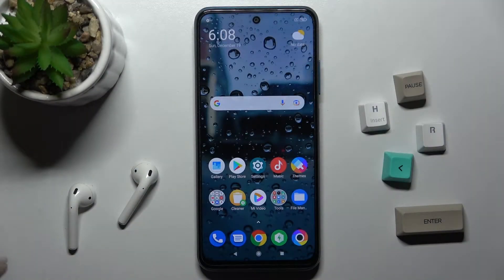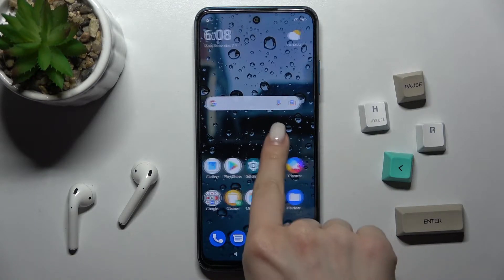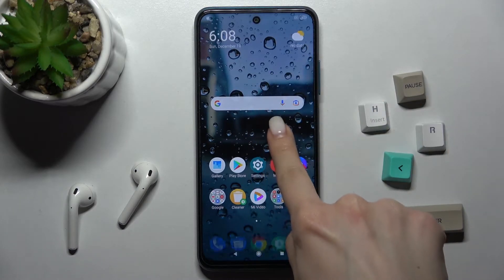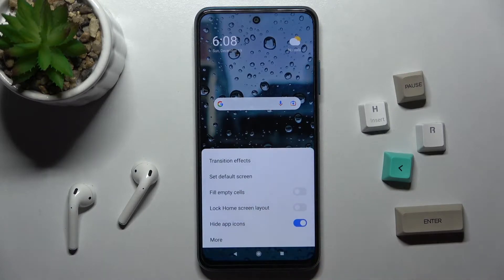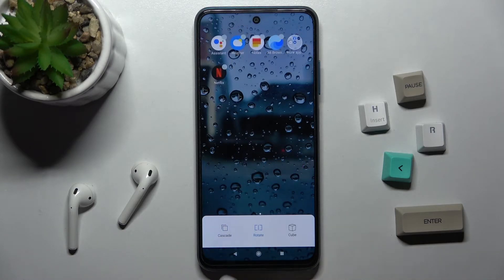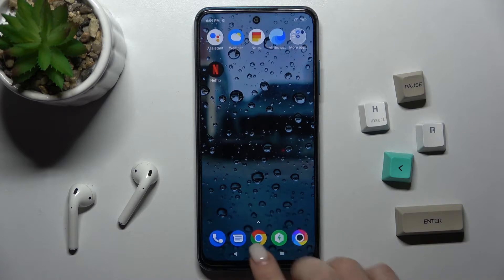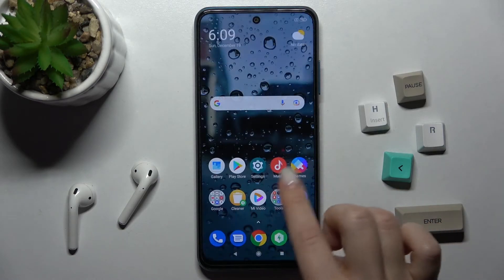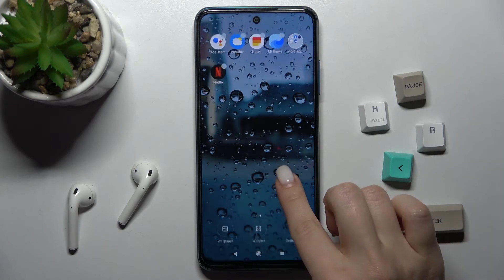How to Change Home Screen Transition Animation on XIAOMI Poco M3 Pro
Learn more information about XIAOMI Poco M3 Pro:
Additional Home Screen settings on XIAOMI Poco M3 Pro allow you to choose what transition between home screen animation you would like to use. In this video, ou specialist will show how you can access those settings, what animations there are to choose from, and also showcase what some of the available home screen transaction animations look like. Kindly enjoy!

How to change animation while moving between home screens on XIAOMI Poco M3 Pro? How to choose another home screen animation on XIAOMI Poco M3 Pro? What home screen transition animations can I choose from on XIAOMI Poco M3 Pro?